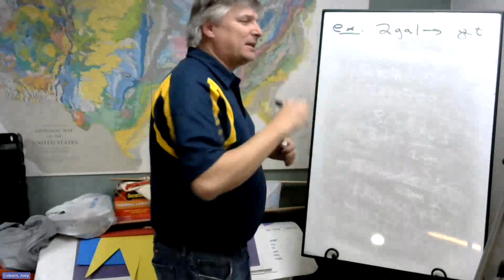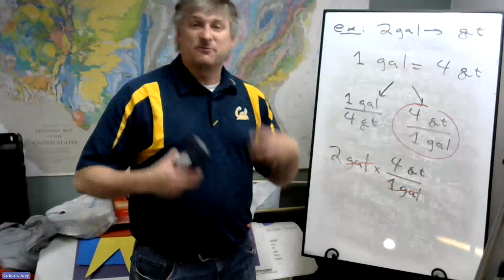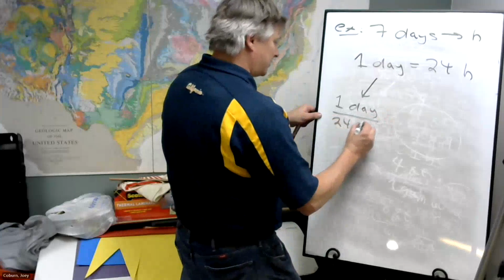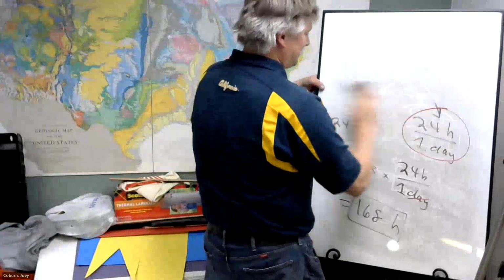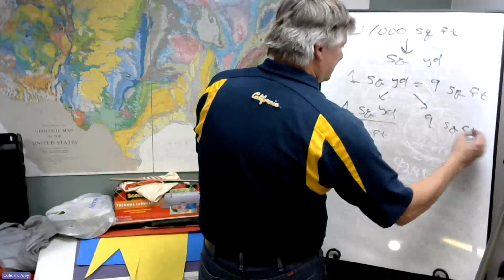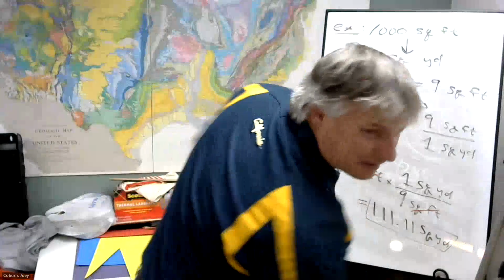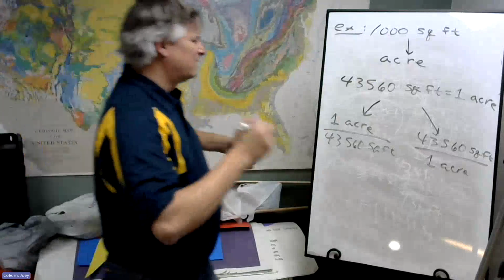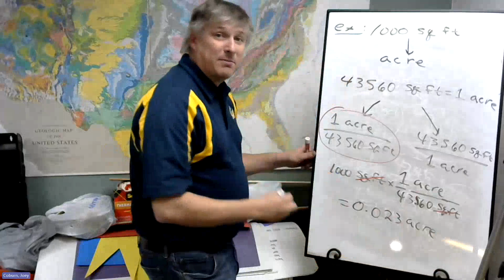Technical Mathematics Section 5.2: Different Conversions